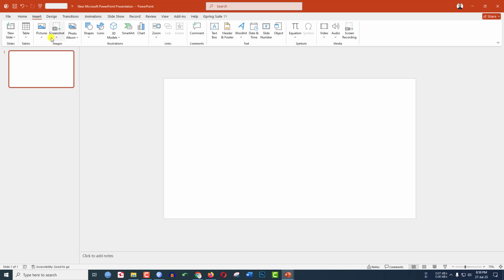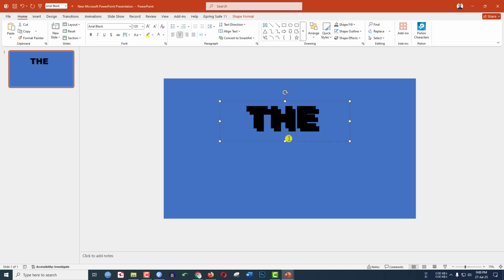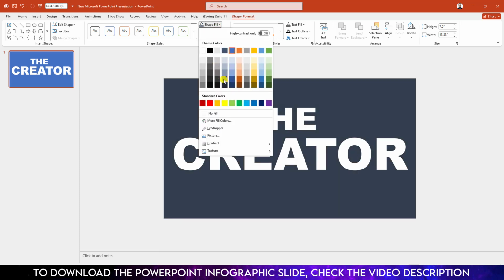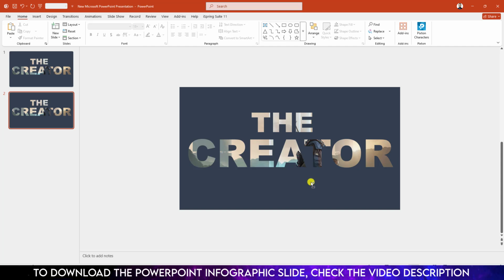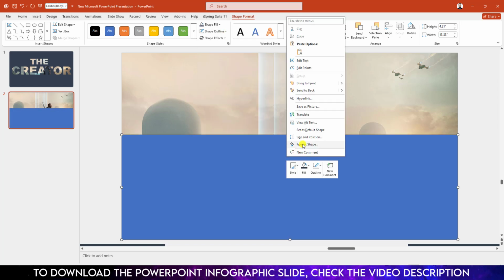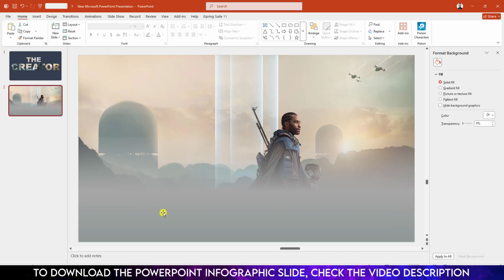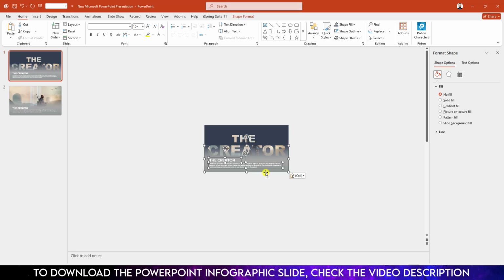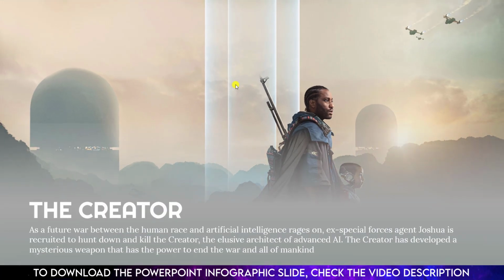Your PowerPoint is ugly 😅 Try this in your SLIDE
In this video, YOu will see how to make a creative slide in powerpoint.